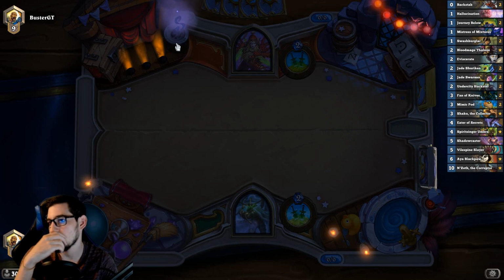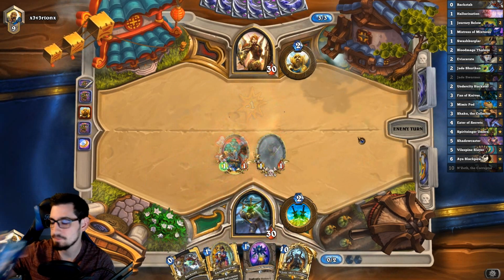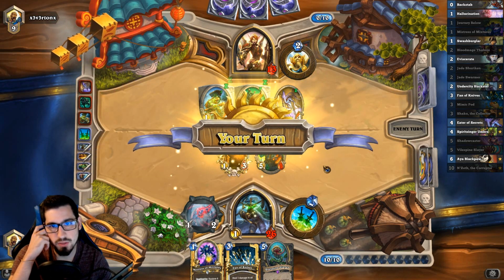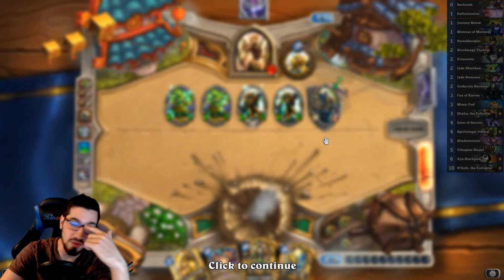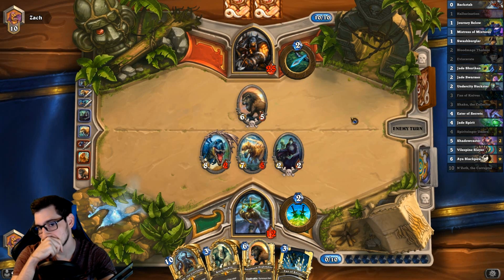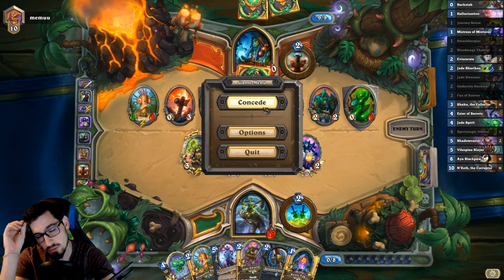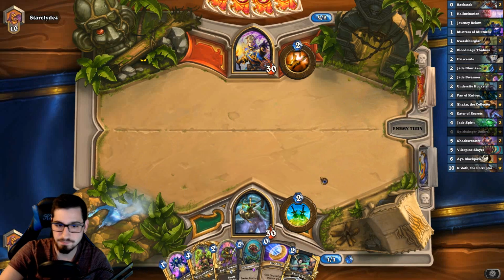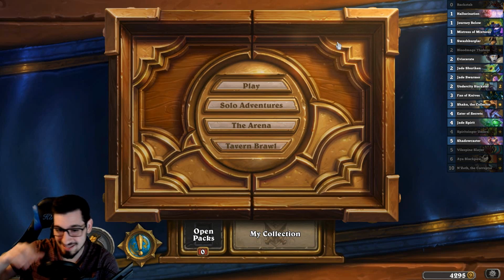Hearthstone: Jade Rogue (Rank 10 ) [June '17]